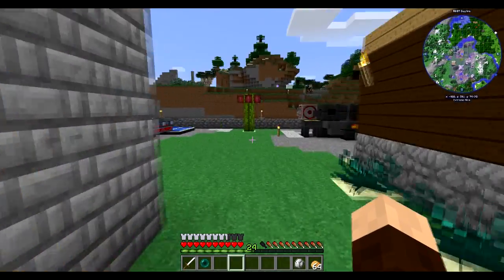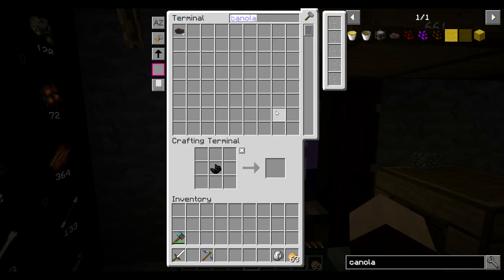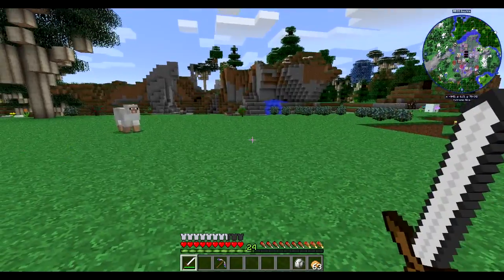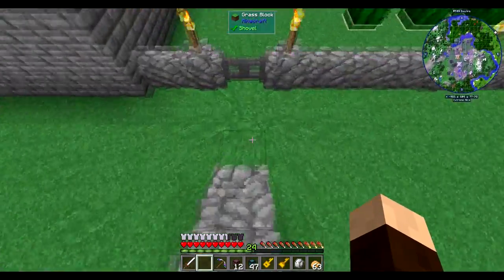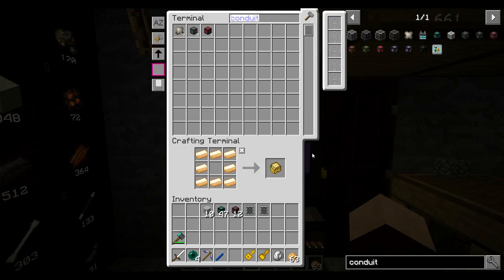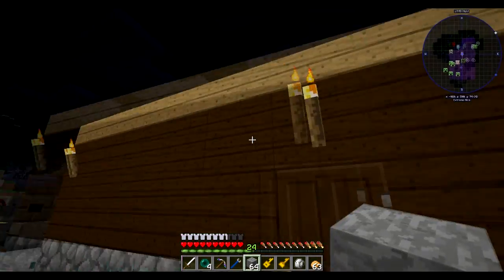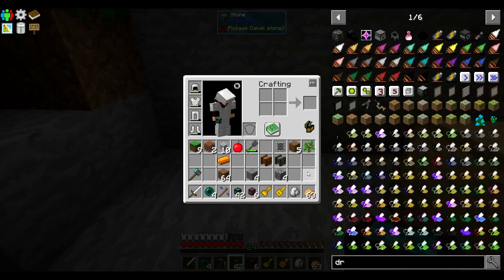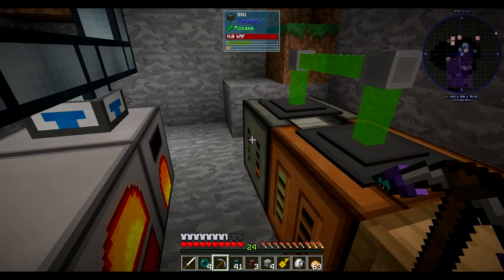Server Let's Play FTB Revelation 2.0 Episode 20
Playing and testing the FTB Revelation 2 pack on a FTBOne server

Texture Pack:
FAITHFUL 32X32 PACK by Vattic

(the song list is below the blog)

iCompositions.com is an internet community for aspiring musicians. We seek to empower independent artists by providing them with a venue to share their music, receive feedback, and connect with other artists.